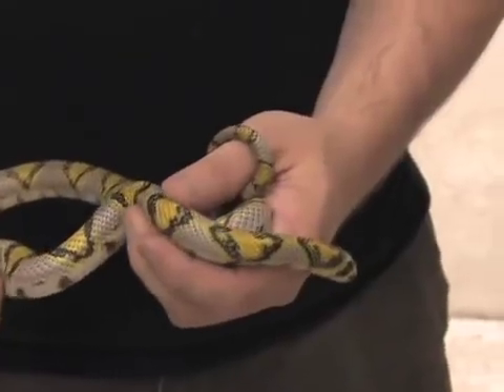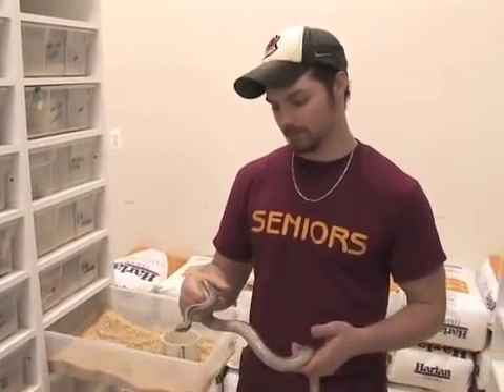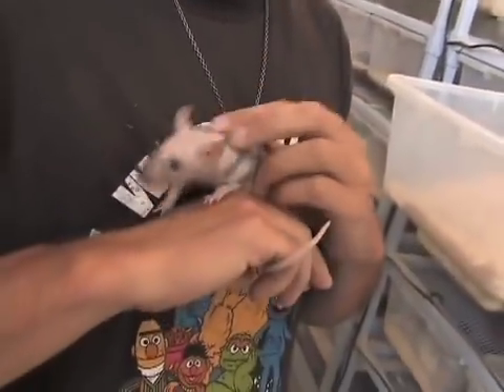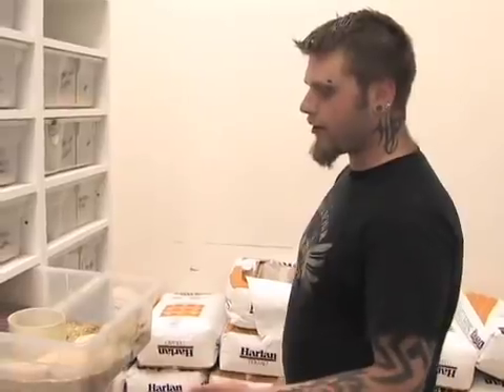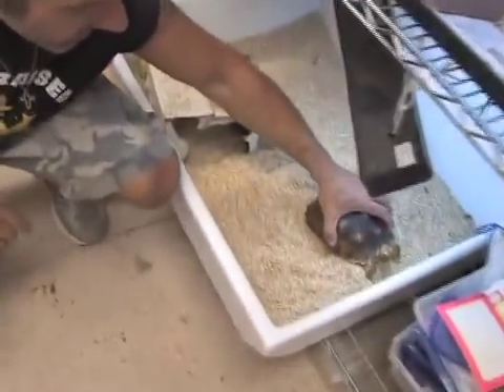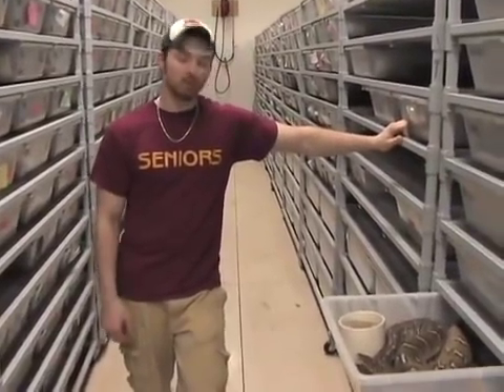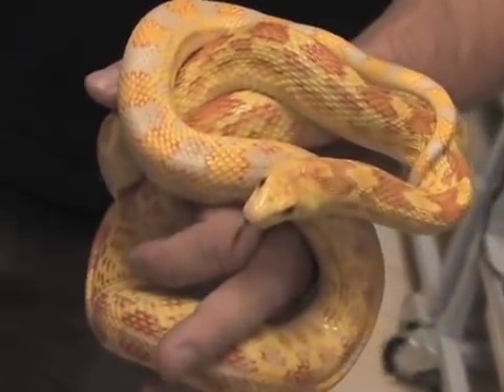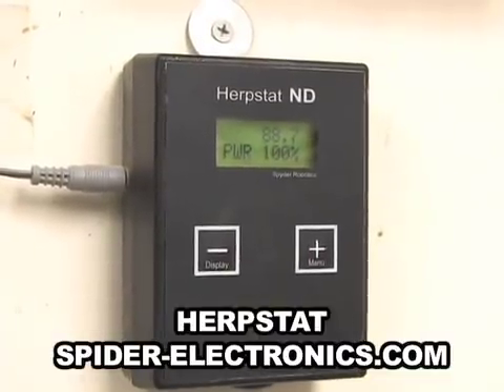SnakeBytesTV-snakes we haven't shown you before!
A look at a few of the snakes and animals that haven't made the show in the past. Which ones do you like best???